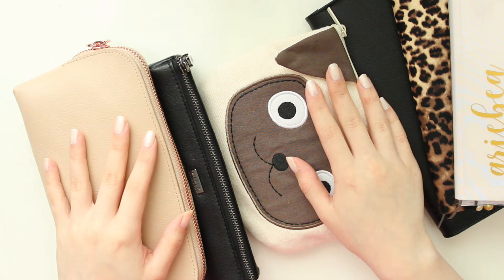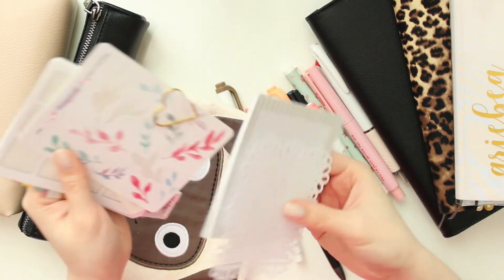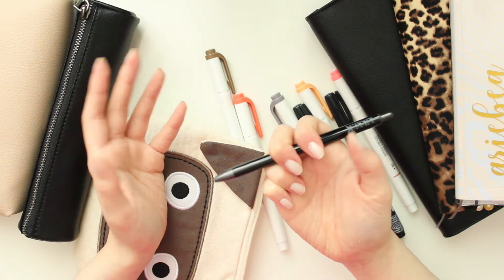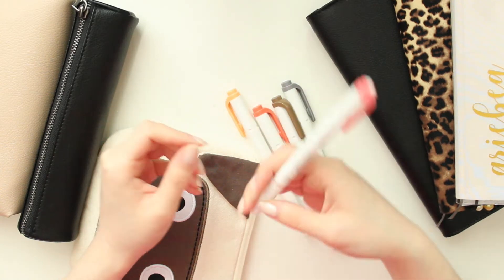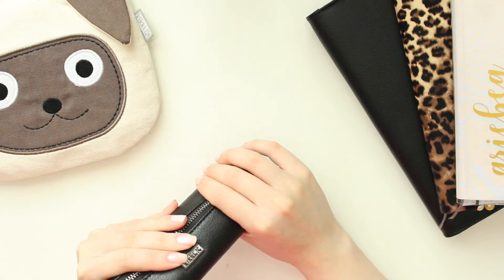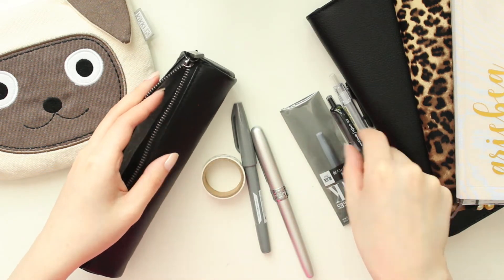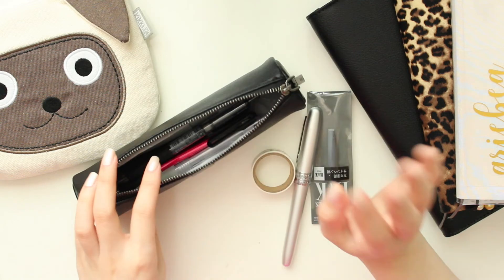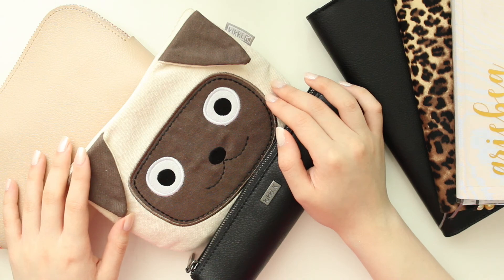What's In My Pencil Case?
Kikki K Pencil Case Canvas Sweet Collection 2018
Kikki K Pencil Case Black
Kikki K Curve Pencil Case Latte
Ariebea stickers
Uni Jetstream
Tombow Brush Markers
Muji Sticky Notes
SMPlans Sticky Notes
PlannerMonkeyCo Sticky Notes
VanStickie Sticky Notes
ConfettiBaby/Grumpy Bear Clip
TomBow Eraser
Kikki K Metal Rollerball
Pentel Brush Pen
Pentel Energel
Uni Signo DX
Muji Retractable Pen
Platinum Fountain Pen
Zebra Sarasa Clip

Single Hole Punch